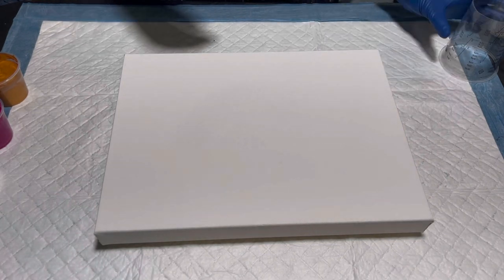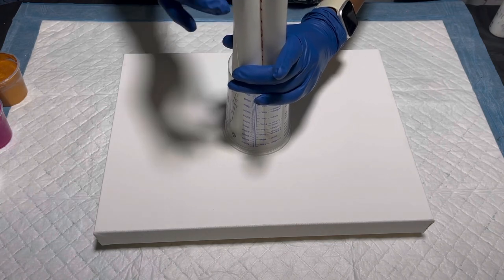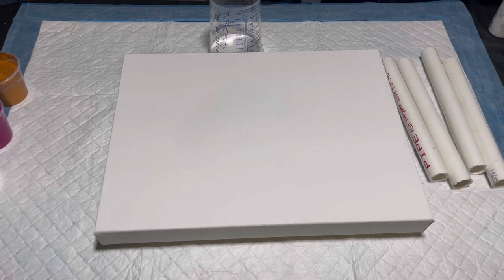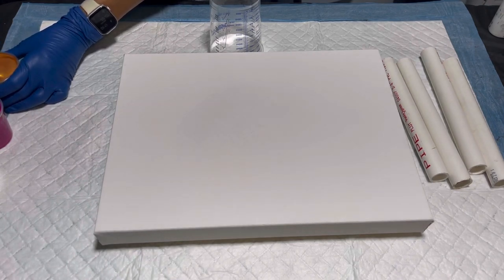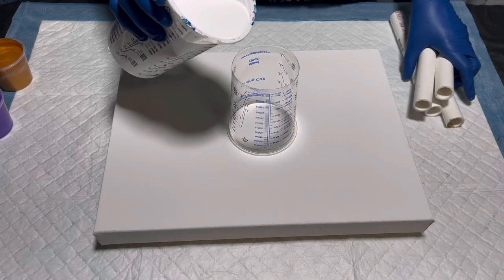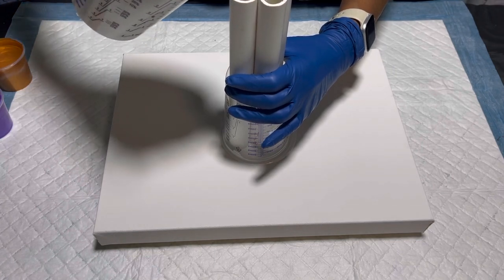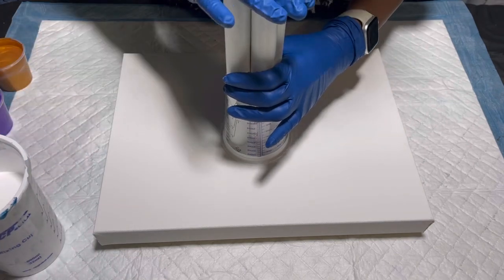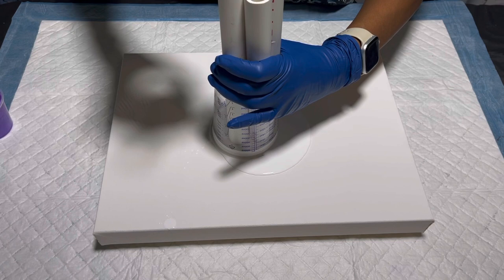79. Pearl Pour? Cloud Pour? Open Cup Pour? Who knows?? 😁 But I like it!!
Hi guys!! Thank you so much for joining me today!

Colors (All mixed with American Floetrol and water to consistency):

— ColourArte Peach Dahlia
— ColourArte Chantilly Lace
— ColourArte Violet Rose
— Amsterdam Greenish Blue
— Sergeant Liquid Metal Aztec Gold

ColourArte Discount: arisaroo221